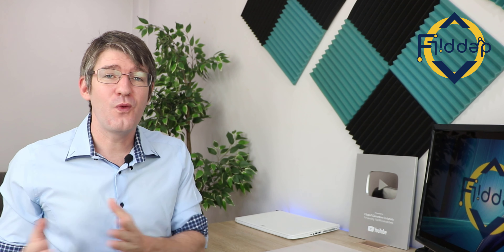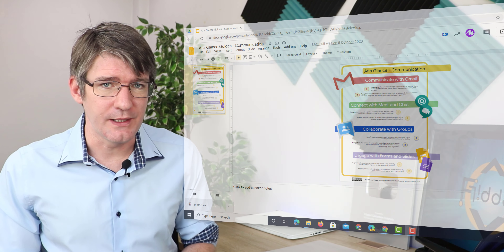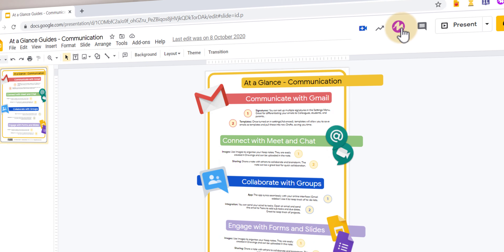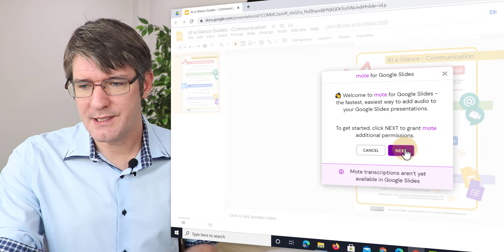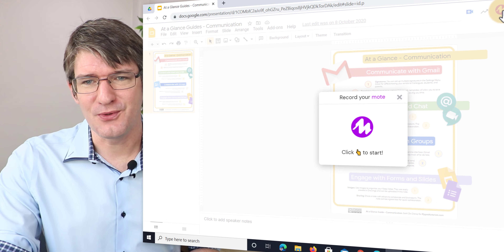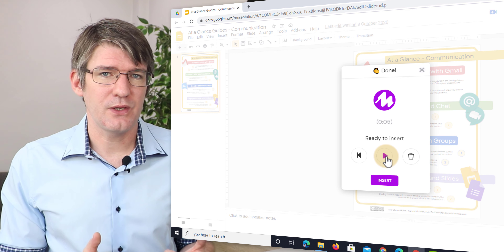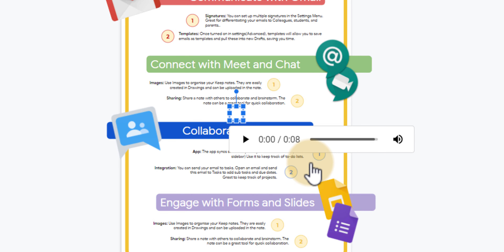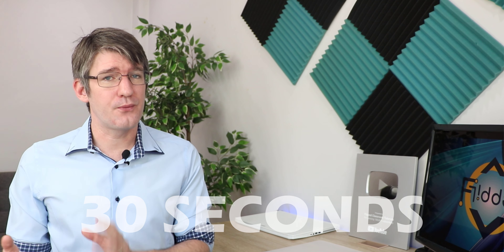Insert Feedback and Voice Notes in Google Slides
Using Mote you can insert voice notes, messages, and feedback into your Google Slides. Great for feedback, activities and making your slides more accessible to all your students. When working with younger students, consider adding clarifications, or pronunciation of words. When supported learners with difficulties, you can add additional information needed during an activity. And for those students that are a little faster or need more challenges, you can add extension activities or additional questions.